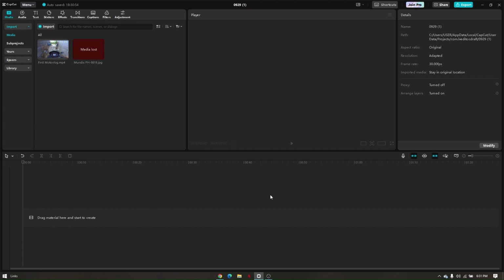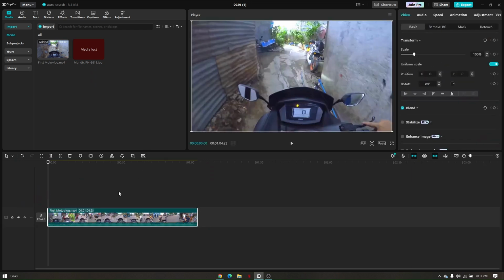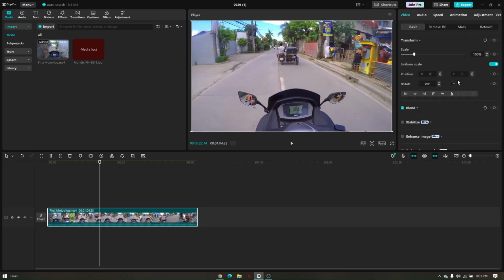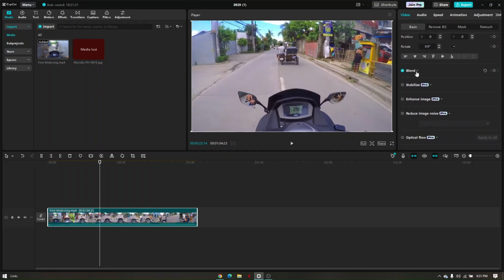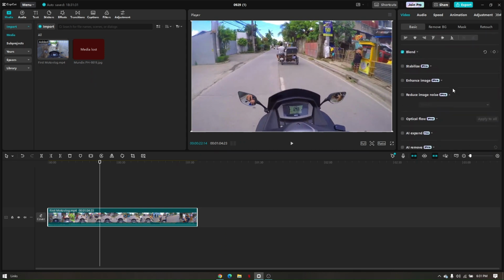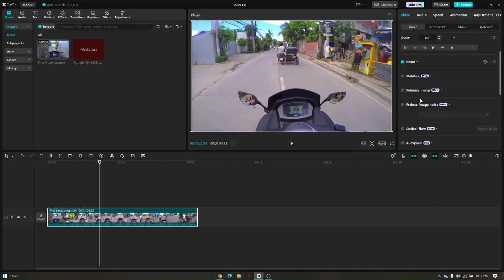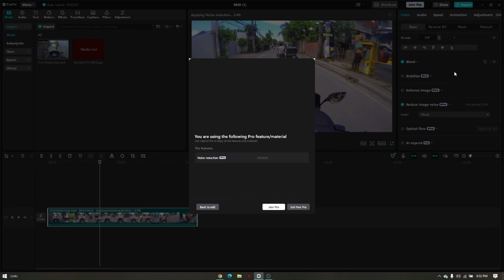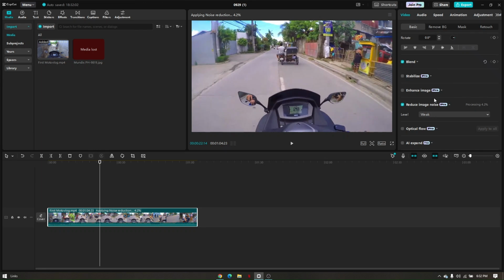HOW TO FIX CAPCUT 1 TASK BEING PROCESSED ISSUE 2026! (EASY FIX)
In this video, I am going to show you how to fix the "1 task being processed" issue in CapCut in 2026. If you’re experiencing delays or stuck processing a task in CapCut, this full guide will walk you through step-by-step solutions to resolve the issue.